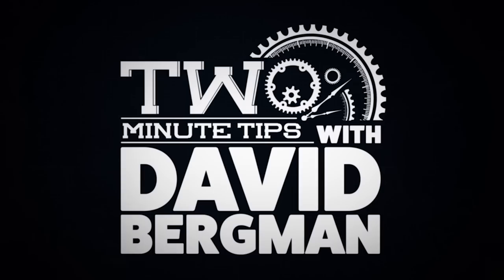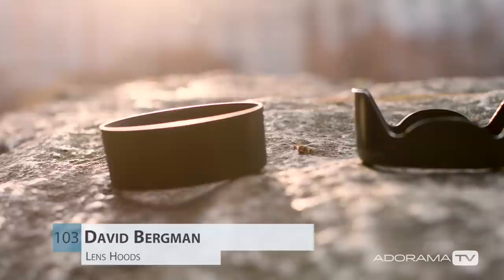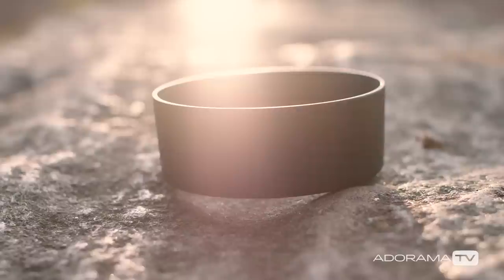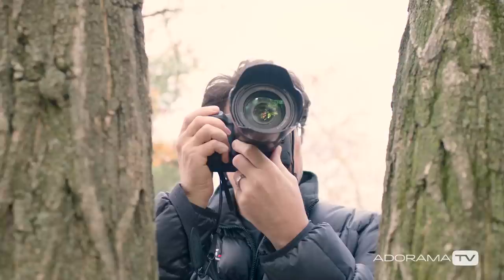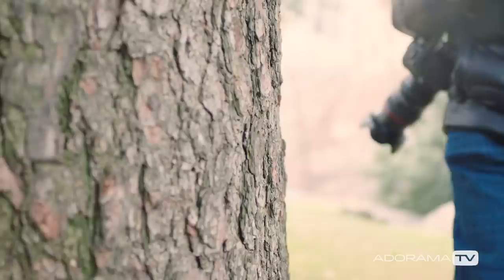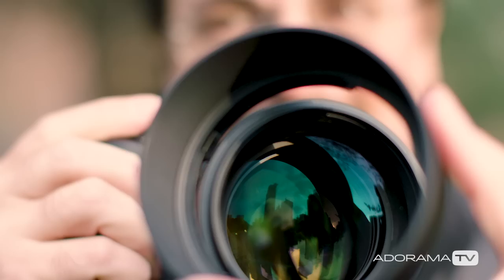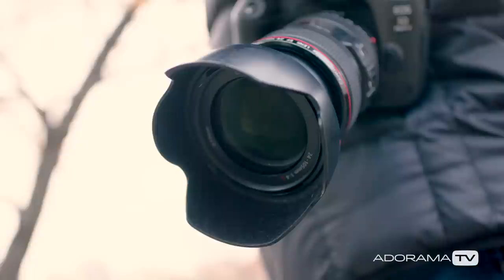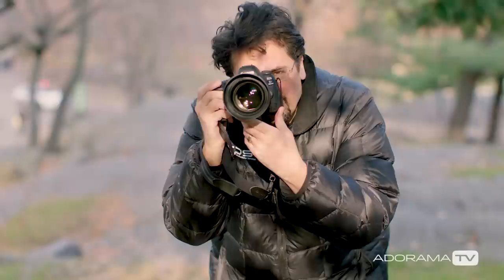Lens Hoods: Two Minute Tips with David Bergman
David Bergman shows you how lens hoods work, and tells you why he uses his all the time.

Canon Replacement Lens Hood EW-83H for the EF 24-105mm f/4L IS USM Zoom Lens